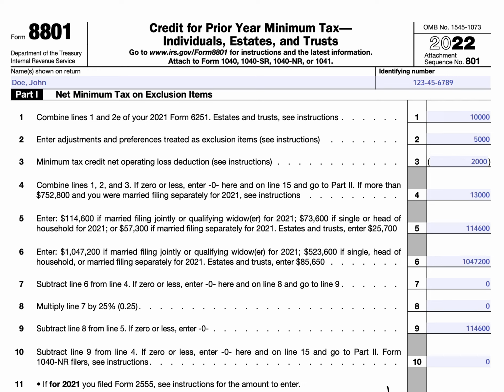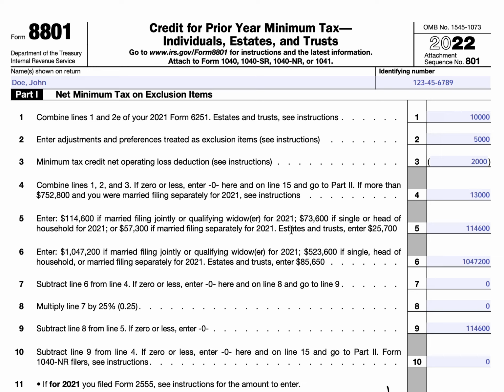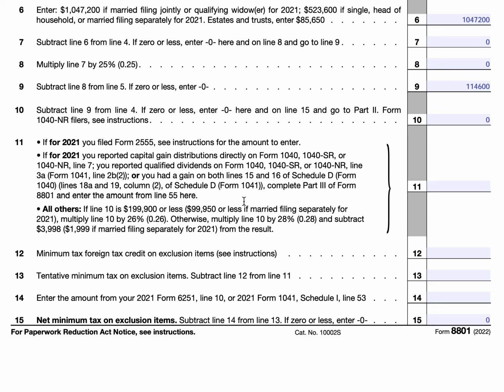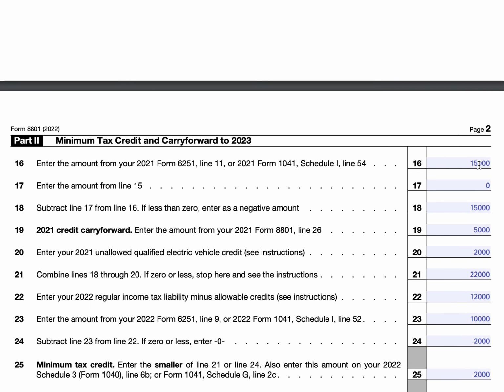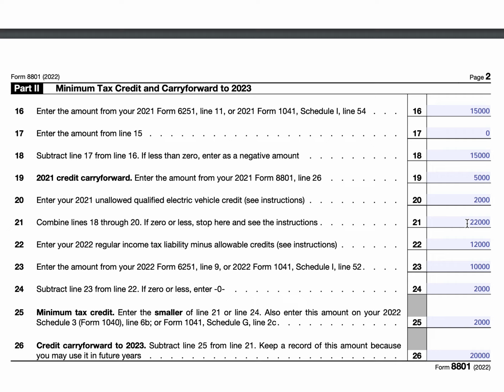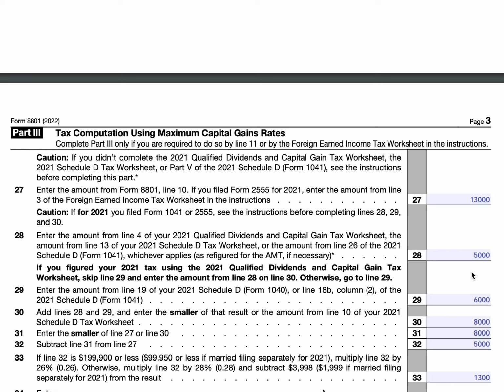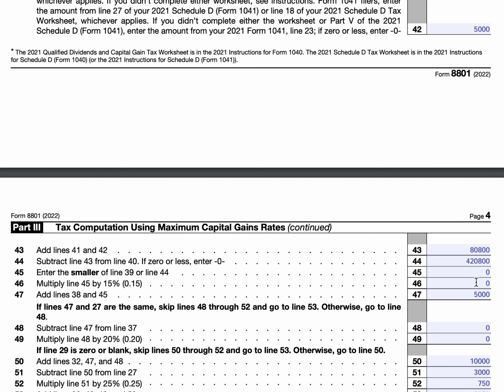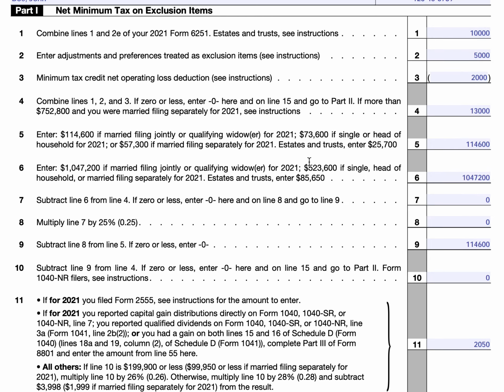IRS Form 8801 walkthrough (Credit for Prior Year Minimum Tax-Individuals, Estates, and Trusts)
Here are article links to resources we've created on other forms mentioned in the video:

Use Form 8801 if you are an individual, estate, or trust to figure the minimum tax credit, if any, for alternative minimum tax (AMT) you incurred in prior tax years and to figure any credit carryforward to 2023.

Who Should File
Complete Form 8801 if you are an individual, estate, or trust that for 2021 had:

An AMT liability and adjustments or preferences other than exclusion items,
A credit carryforward to 2022 (on 2021 Form 8801, line 26), or
An unallowed qualified electric vehicle credit (see the instructions for line 20).
File Form 8801 only if line 21 is more than zero.

Specific Instructions
The AMT is a separate tax that is imposed in addition to your regular tax. It is caused by two types of adjustments and preferences—deferral items and exclusion items. Deferral items (for example, depreciation) generally don't cause a permanent difference in taxable income over time. Exclusion items (for example, the standard deduction), on the other hand, do cause a permanent difference. The minimum tax credit is allowed only for the AMT caused by deferral items.